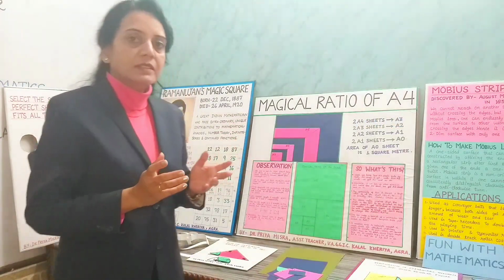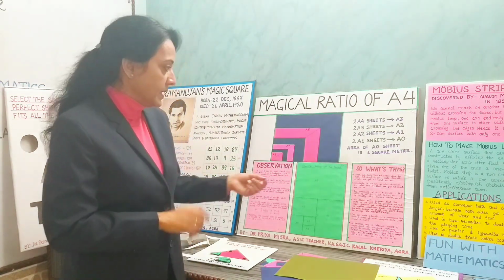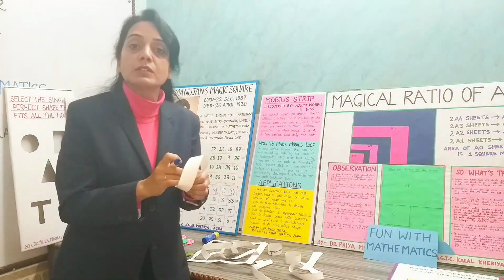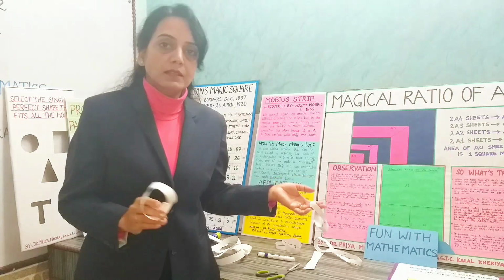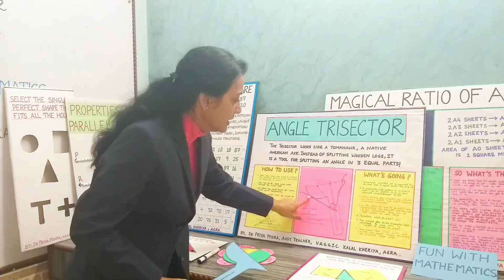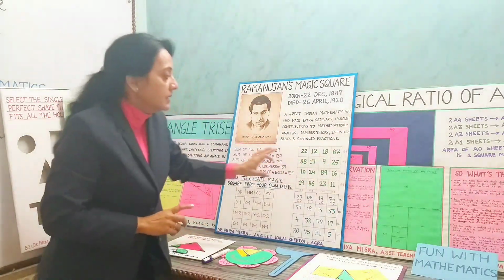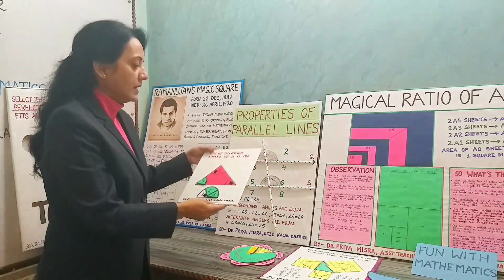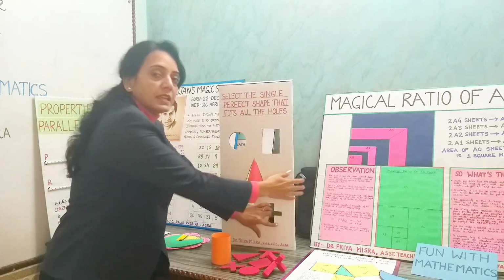Fun With Mathematics ~ TLM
In this video, I've discussed about some basic maths concepts using Teaching Learning Materials  to make teaching & learning more interesting.